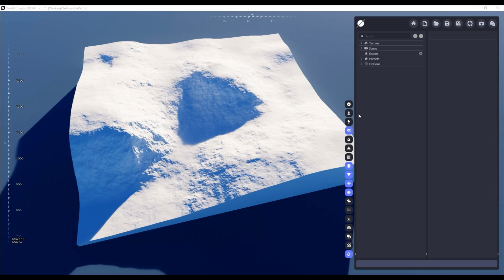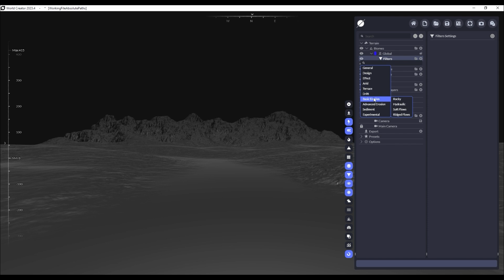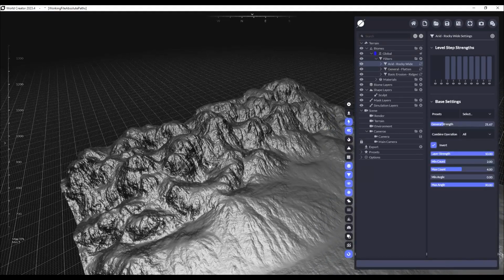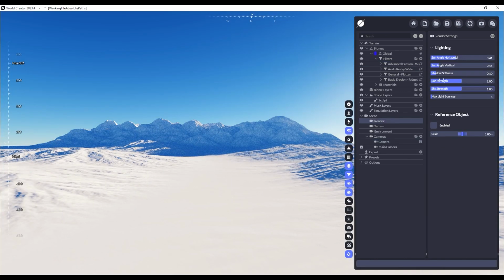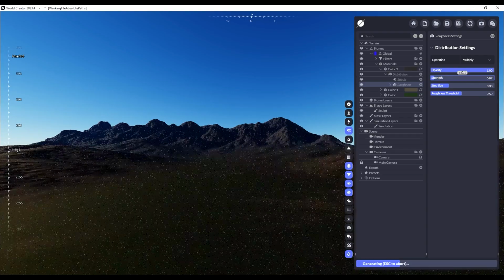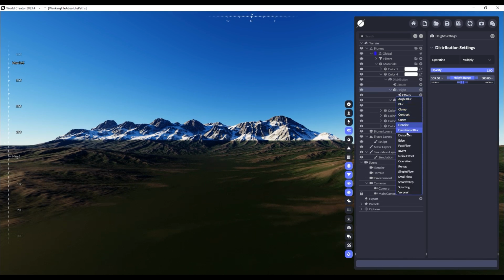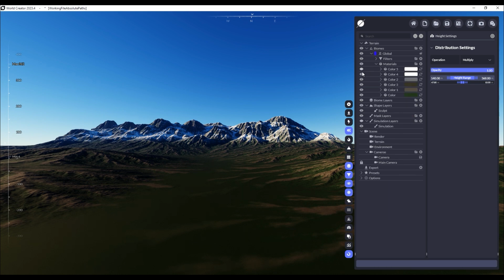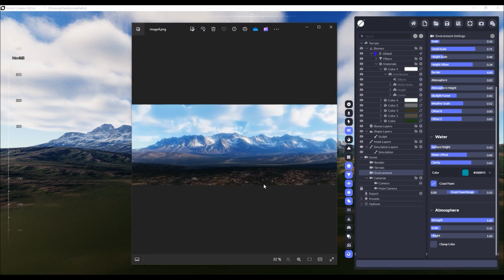World Creator Tutorial 2024: Simple Mountain Range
Be gentle. Its my first time.
as announced on the discord server, my first youtube tutorial. i hope you can do something with it. i can also make a new tutorial on my current projects. the pictures shown at the beginning are more recent projects. they were created with world creator and blender.

In the future I want to make a Tutorial for WC + Blender.

Timestamps:

0:00 Intro
0:33 Sculpting
2:05 Filters
4:31 Materials
8:38 Outro